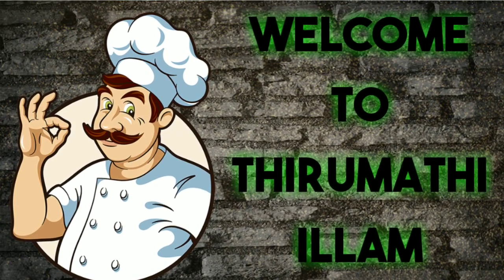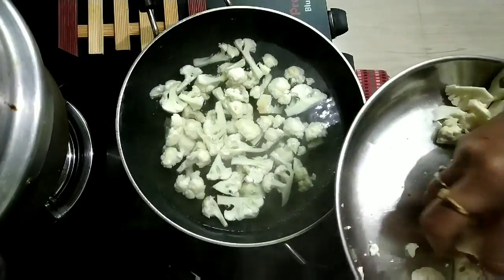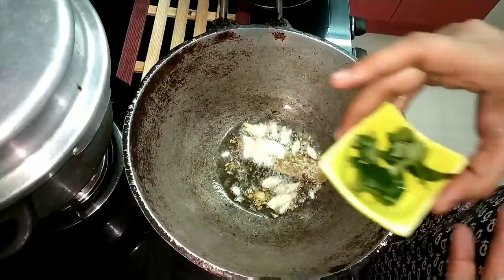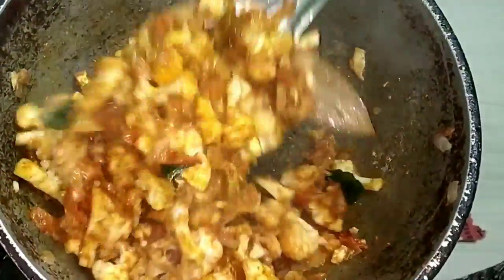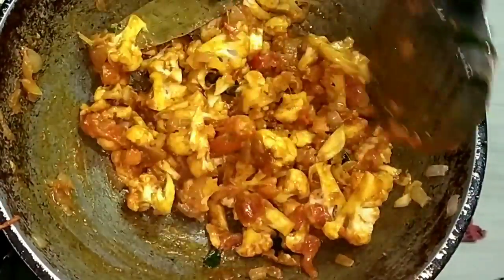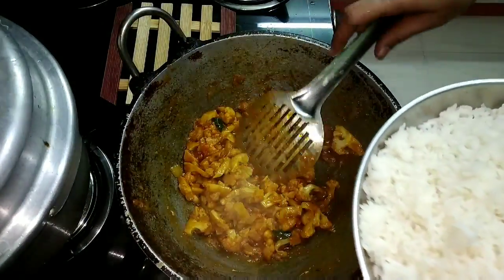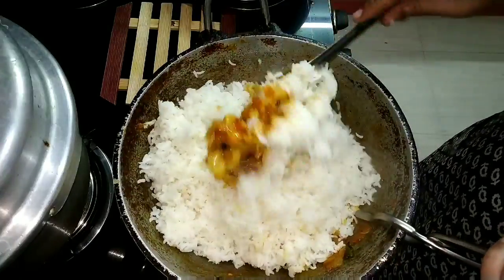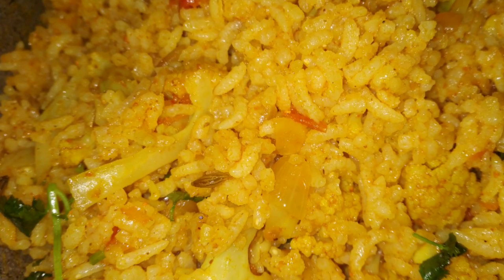லஞ்ச் டப்பா காலி ஆகும்!!!! LUNCH BOX RICE